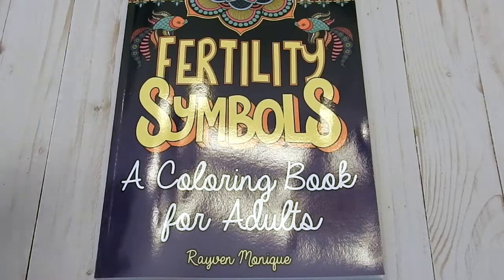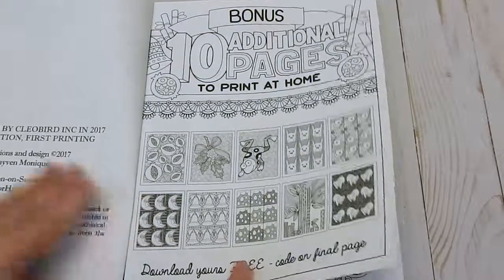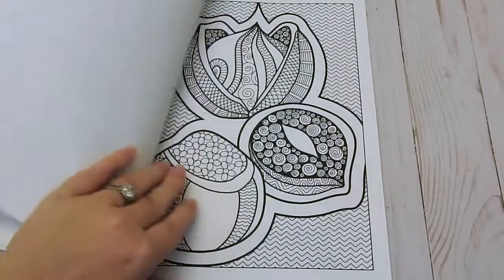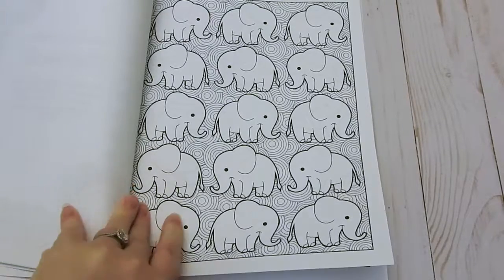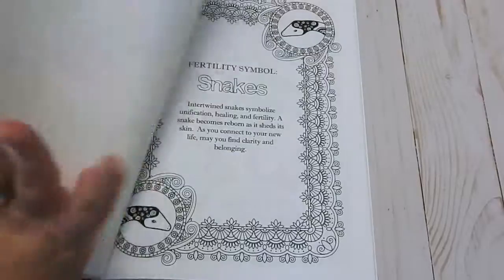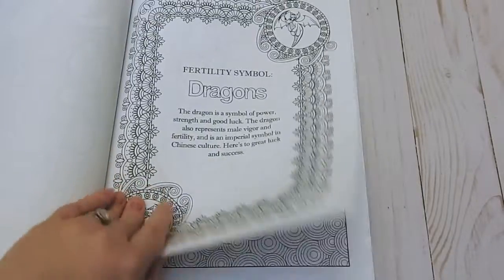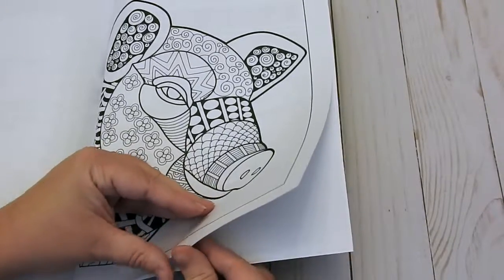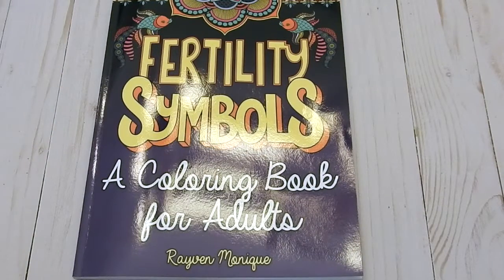Fertility Symbols A Coloring Book For Adults By Rayven Monique and Color Happy